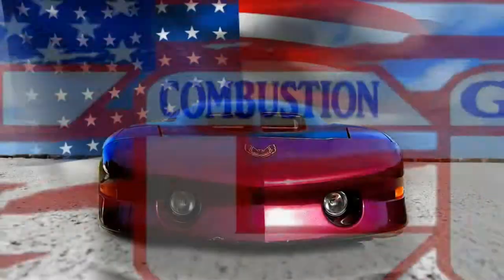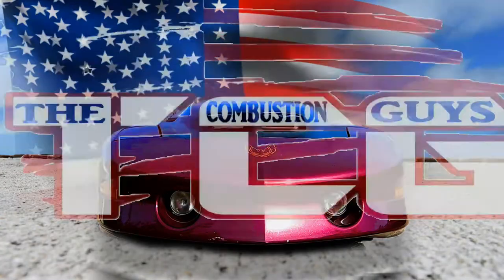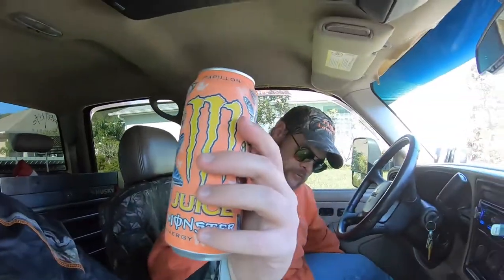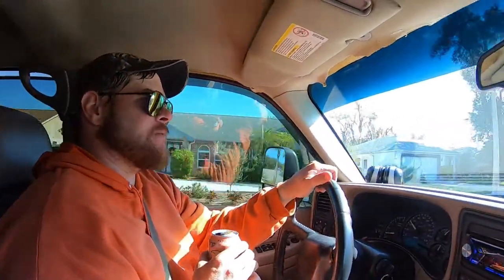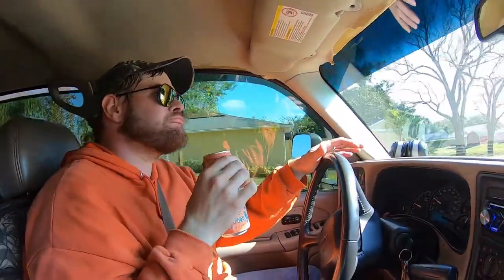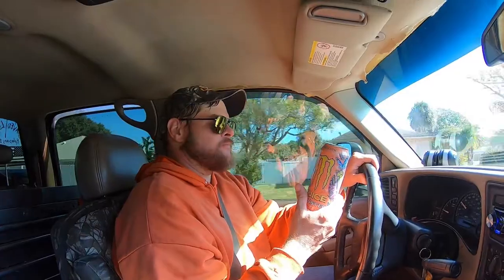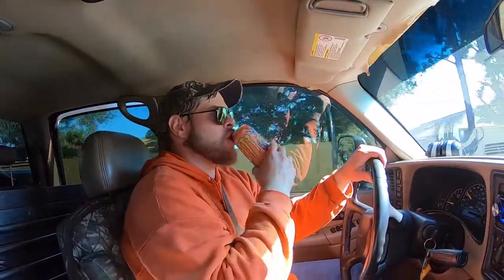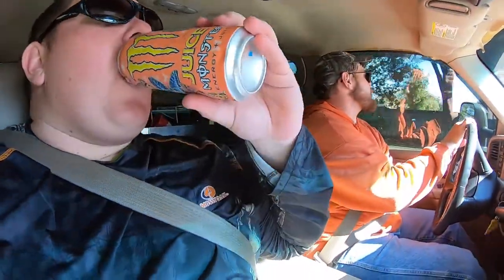TRYING MONSTER ENERGY JUICE PALLION (ENERGY DRINK MONDAY)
We're Trying Monster Energy's Juice Pallion!

Rated at SRT 392!